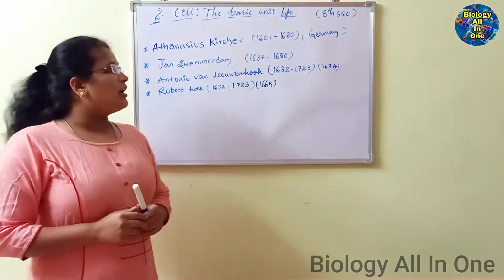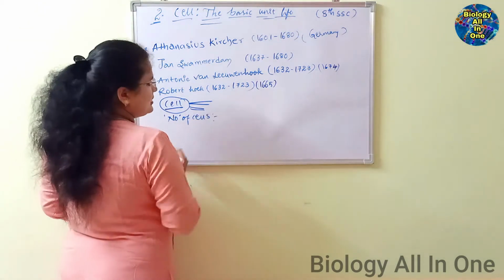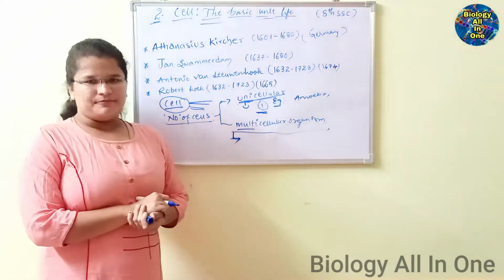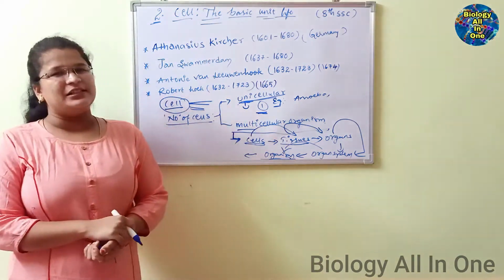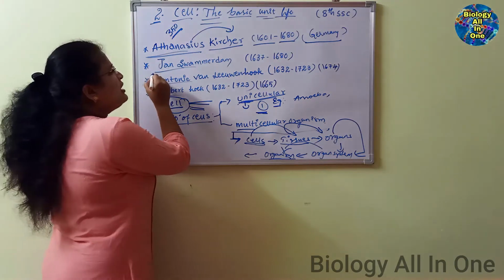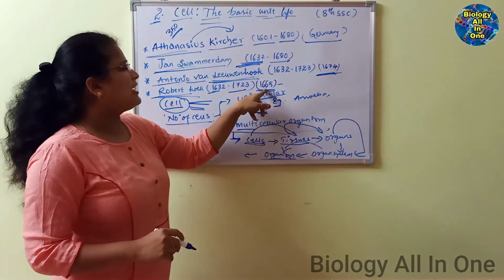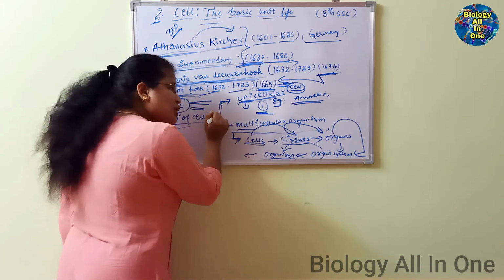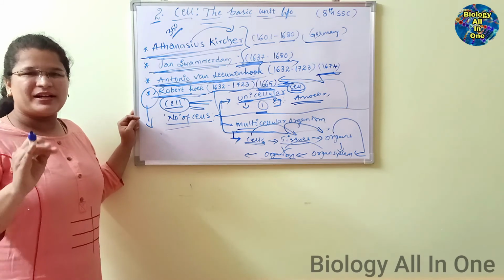Cell The Basic Unit Of Life | 8th Class Biology Chapter 2 Part 1 | CBSE SSC | Biology All In One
Hello students.. New lesson is being started from this session. This video explains about the meaning and definition of a cell. All living forms are fundamentally made up of cells. The cell is the structural and functional unit of all living organisms. This video also explains about the discovery of cell by Robert Hooke and Anton van Leuwenhoek. Please watch complete video for full information. I hope you like this video. Happy learning.